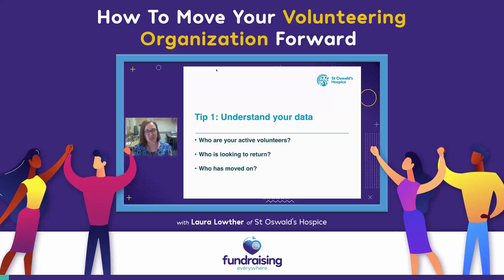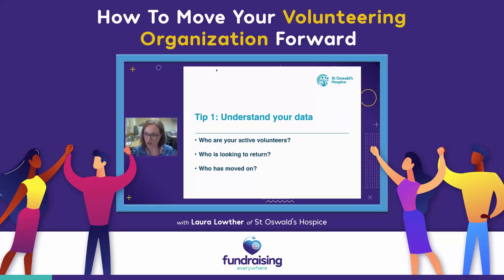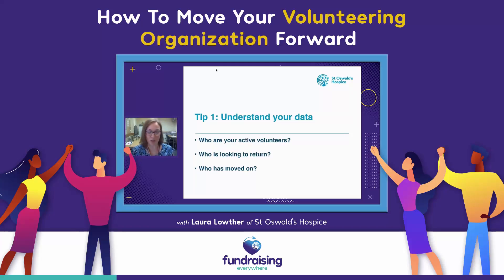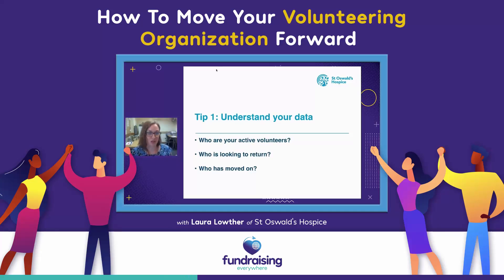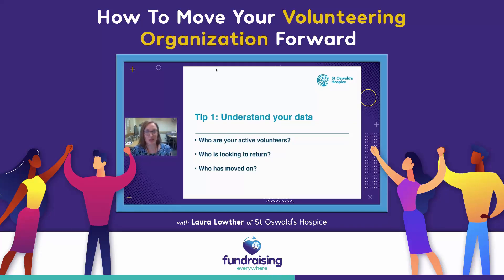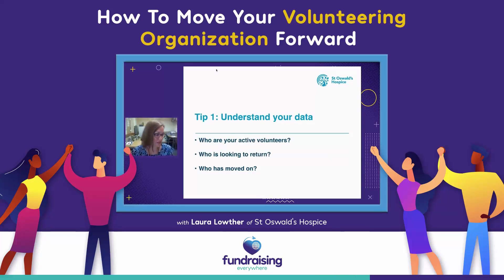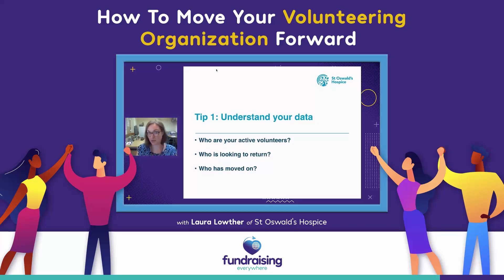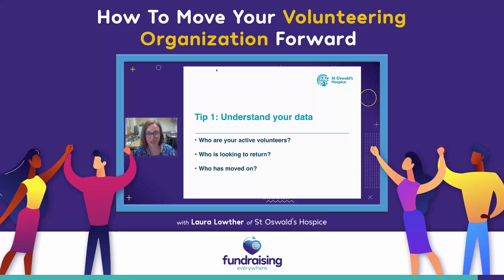How to move your volunteering organisation forward